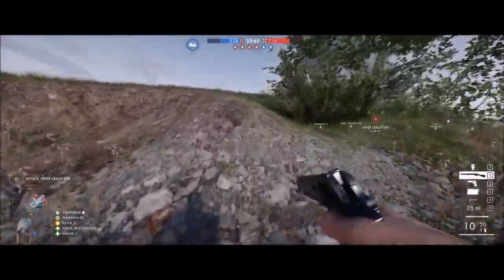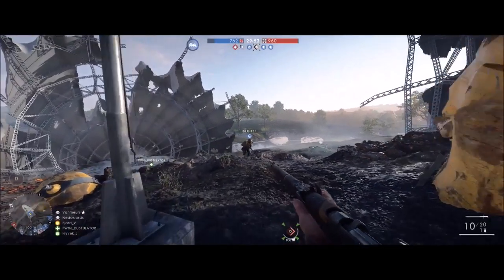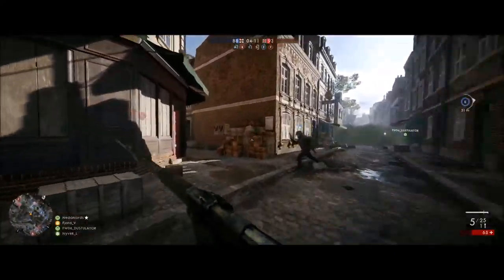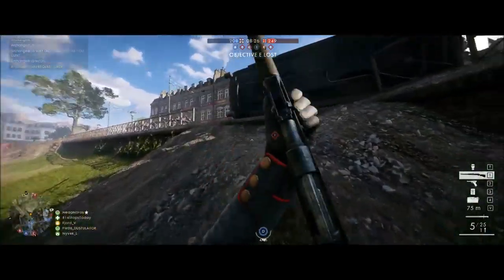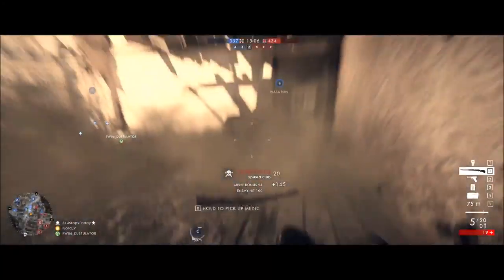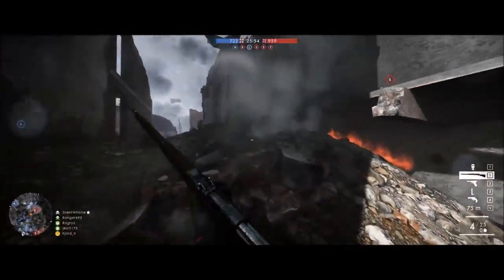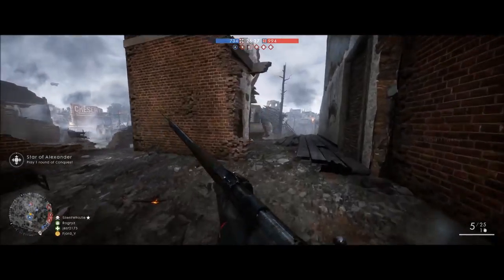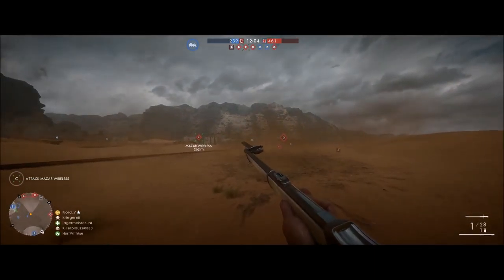Off The Leash Vol. 16: Battlefield 1 French DLC, Xbox Scorpio Not 4K, and Channel Changes!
To celebrate the upcoming "They Shall Not Pass" DLC, we're back in Battlefield 1 trying out the "Back to Basics" custom gamemode!